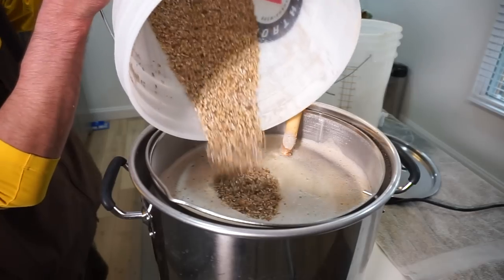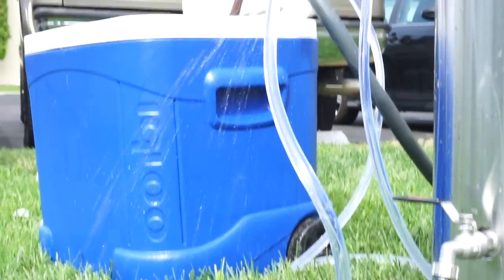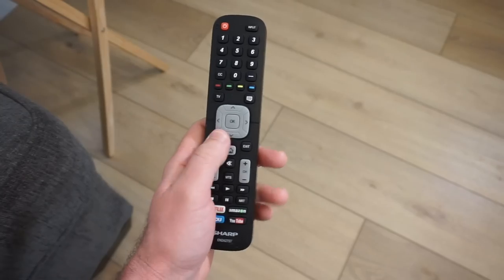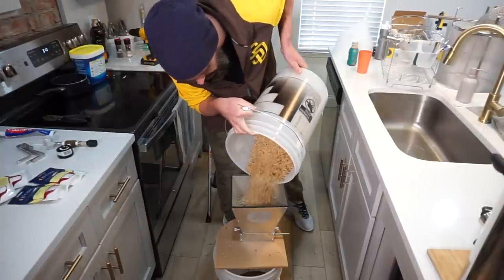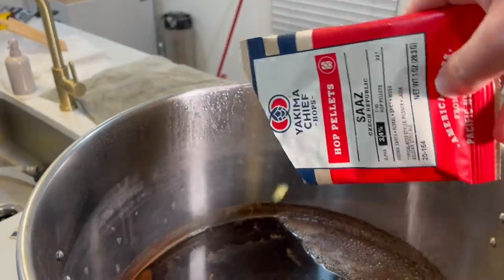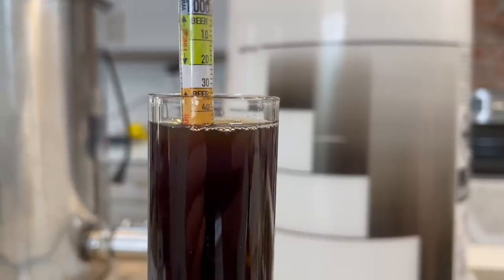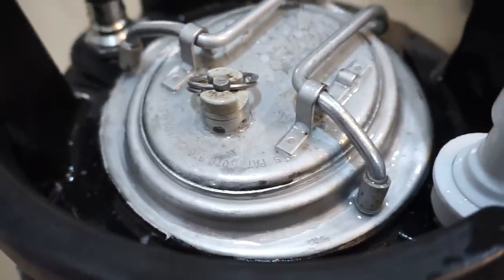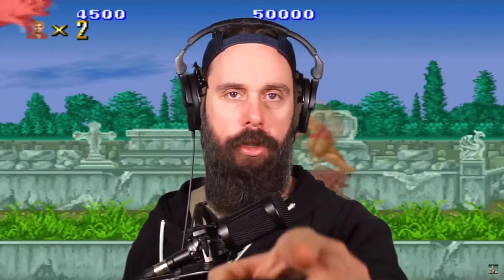NO CHILL BREWING (epic fail…?)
DARK LAGER:
4.7% abv
OG: 1.046
FG: 1.010

30 MINUTE BOIL ! !

GRAIN:
6 lbs Pale Malt (2 Row)
1 lbs: Victory
1 lbs: Caramunich
8 oz: Black Malt
12oz: Chocolate Malt

HOPS
1oz Saaz at FO